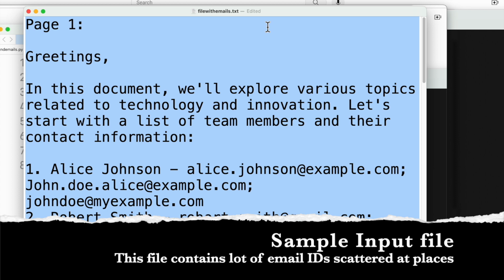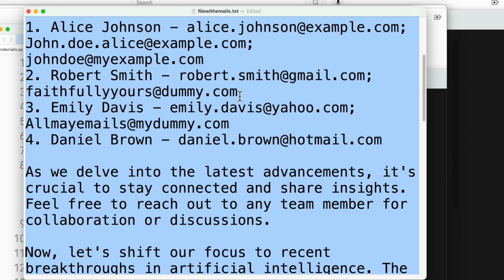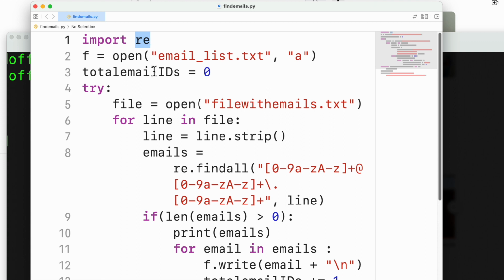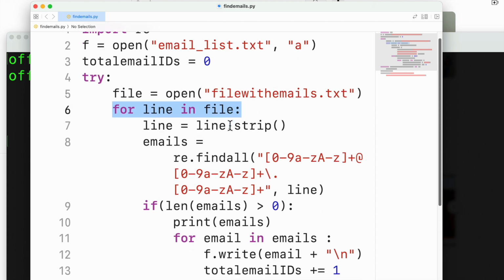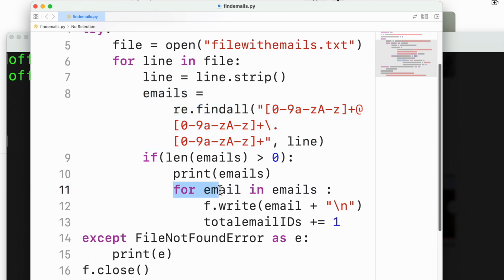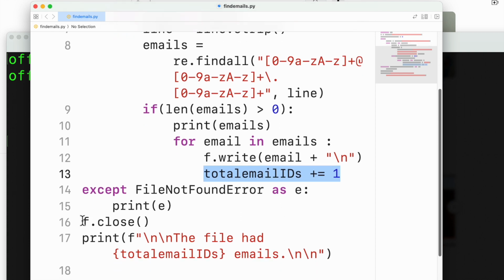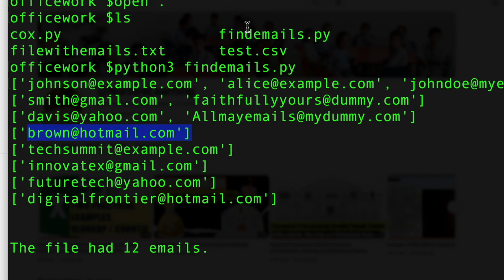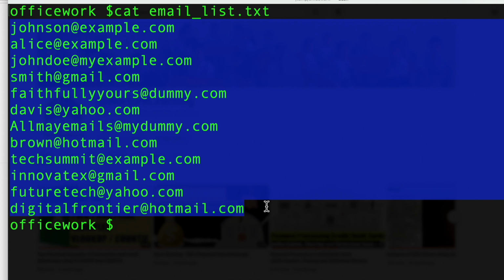Python for Small Job Automation - Using Regular Expressions and Files with Python